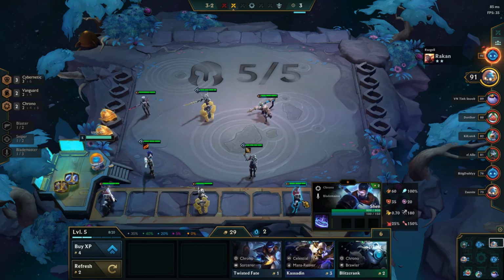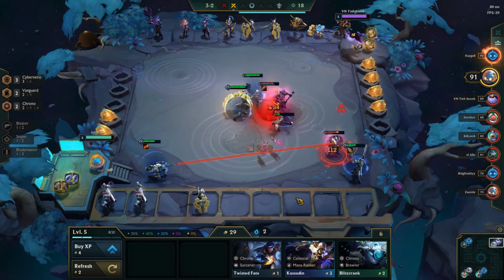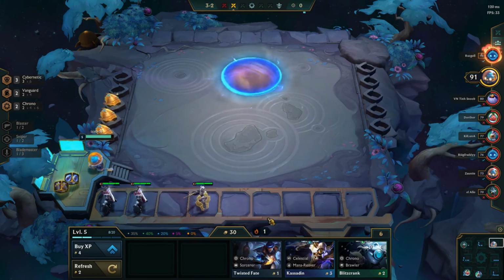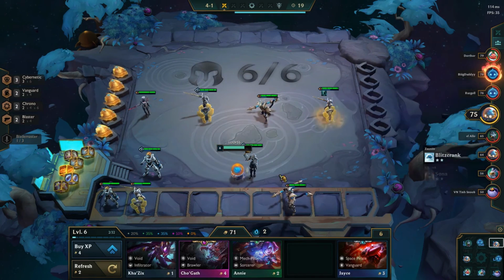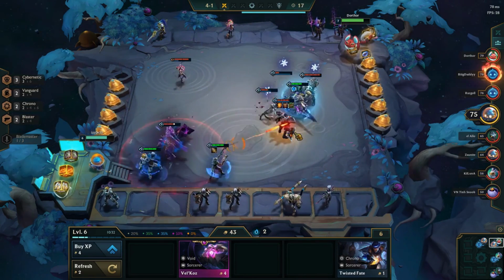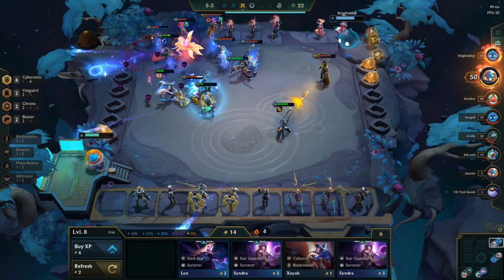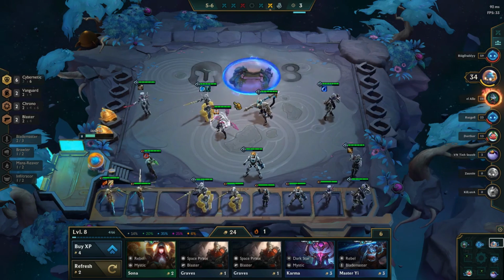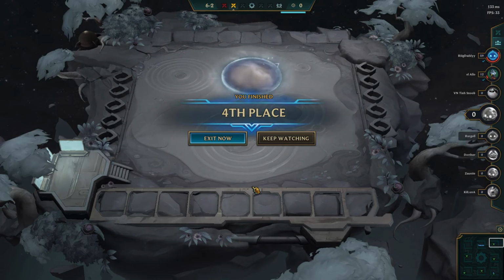The LEC and LCS finals look pretty lit